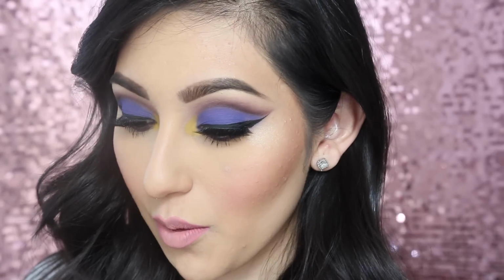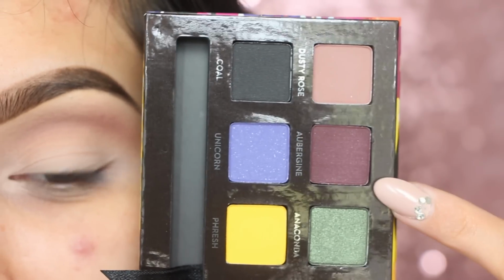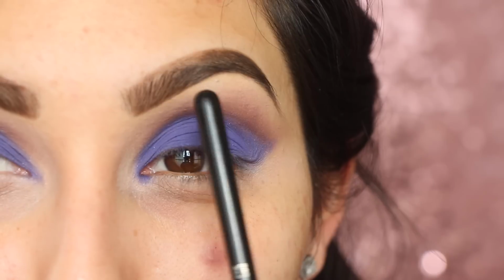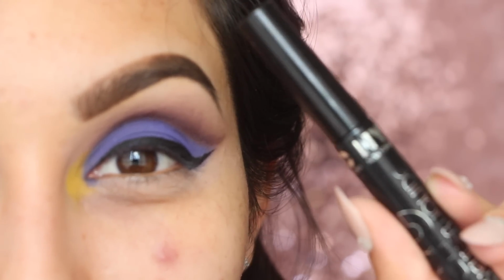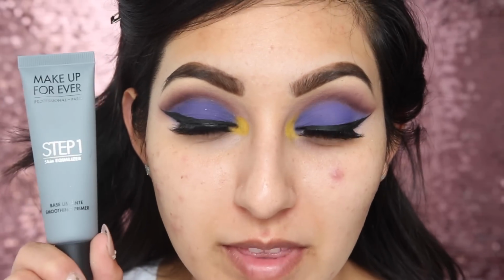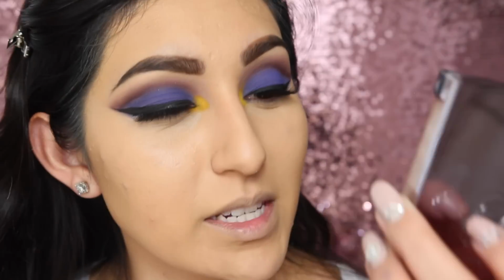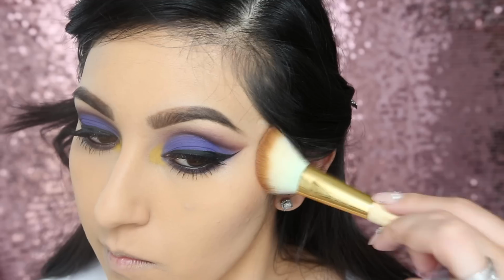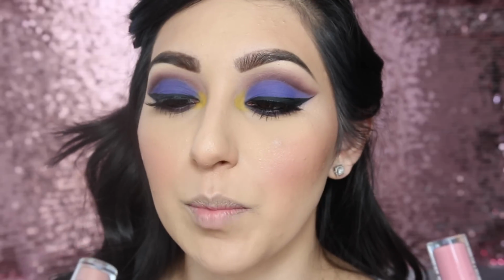Anastasia Artist Palette Tutorial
Open for all info..♡

Hi Beauties! In this video I show you guys a makeup tutorial using the new  Anastasia Beverly Hills Artist Palette! I hope you all enjoy it! Thumbs up for more tutorials using this palette! xoxo

 *Dusty Rose
 *Aubergine
 *Unicorn
 *Phresh

Dont forget you can get cash back when you buy online through Ebates! Sephora has 8% cash back! Sign Up if you haven't! :)

Holy Grail Brush to Clean My Face VitaGoods Spin For the Perfect Skin